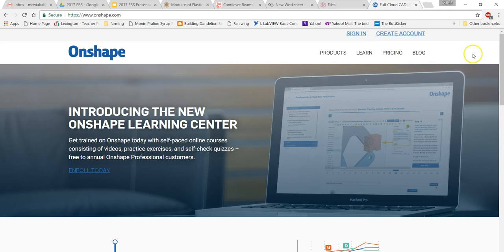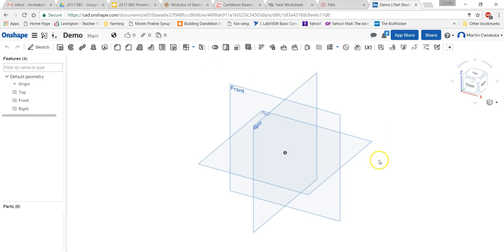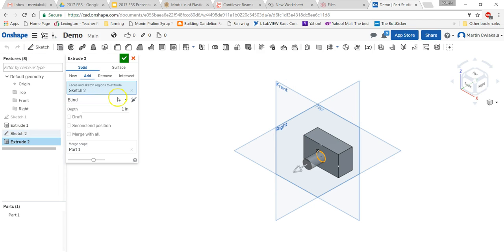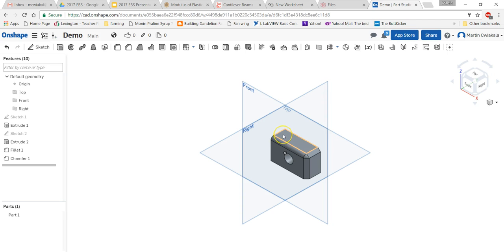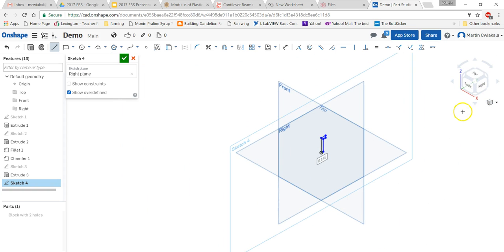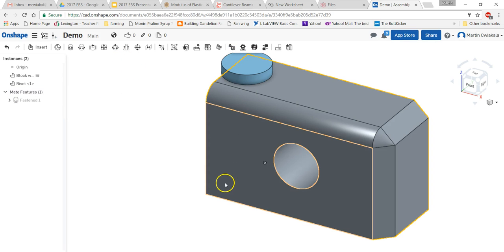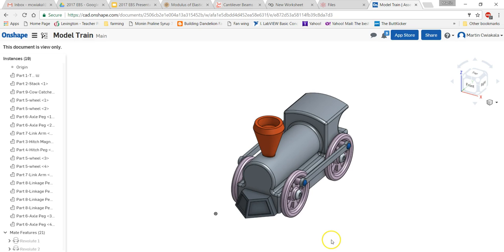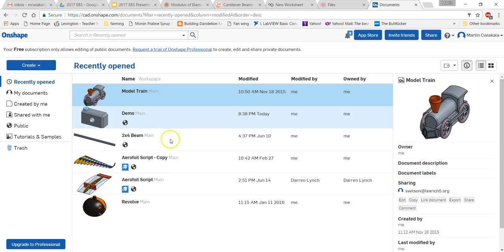OnShape Web-based 3D CAD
A short demonstration of OnShape 3D CAD for PLTW teachers